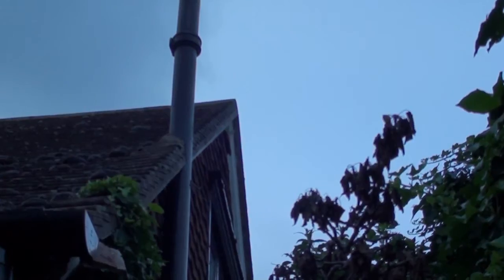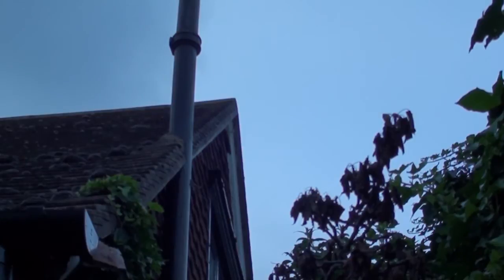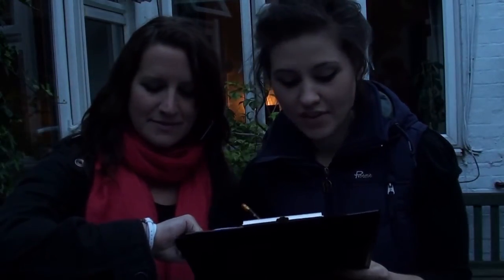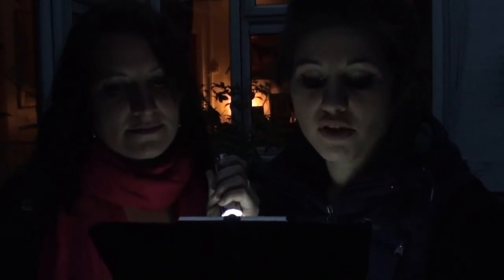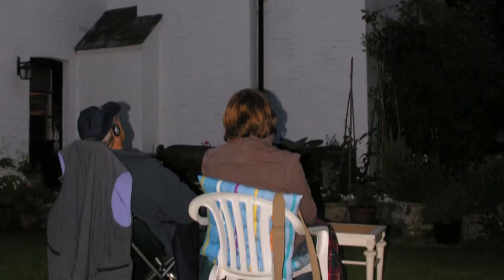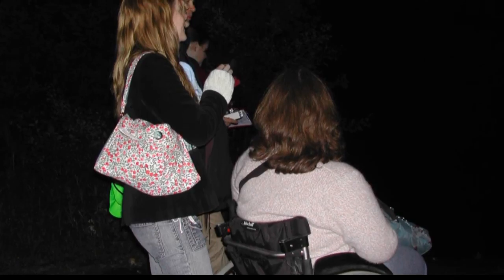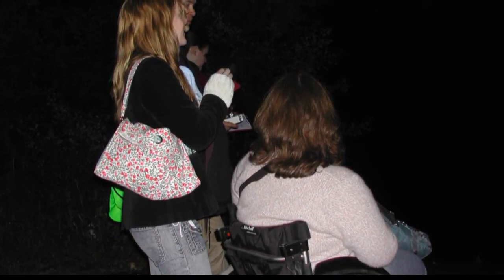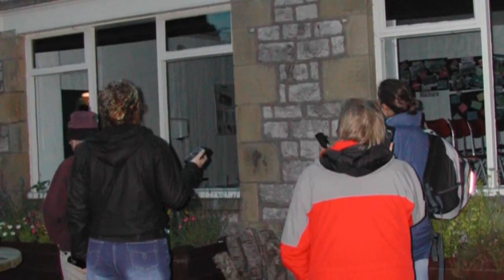Roost Count - National Bat Monitoring Programme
Find out more about how to help us count bats and get involved in our annual Roost Count survey (formerly known as the Colony Count)